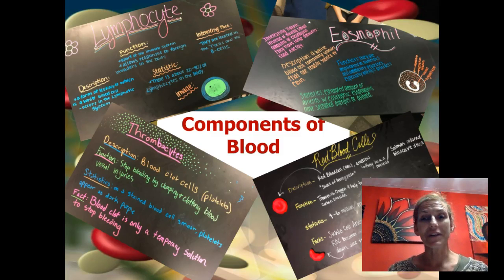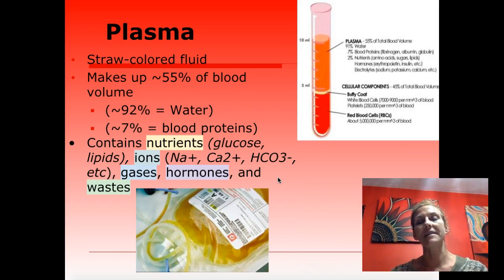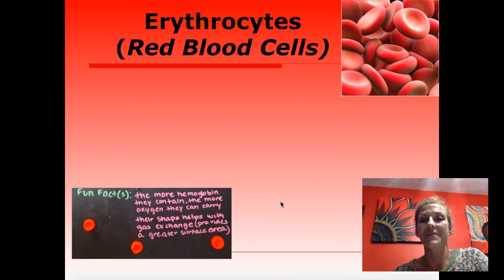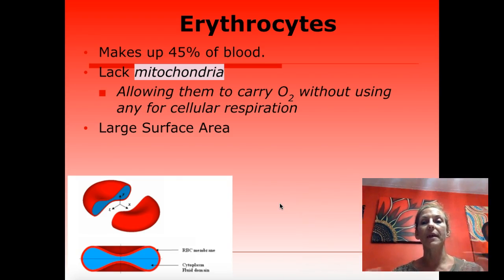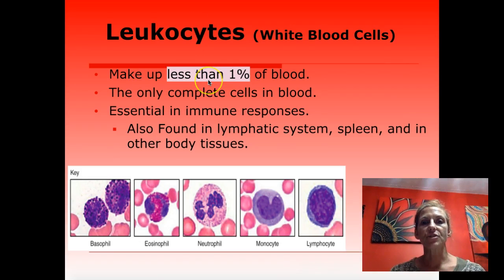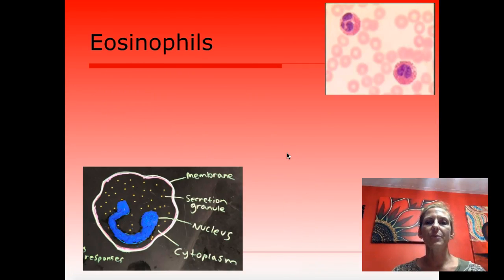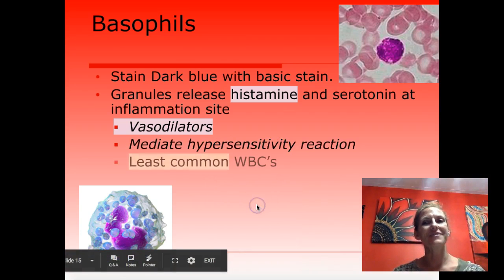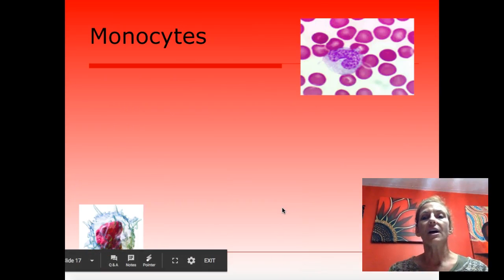Components of Blood